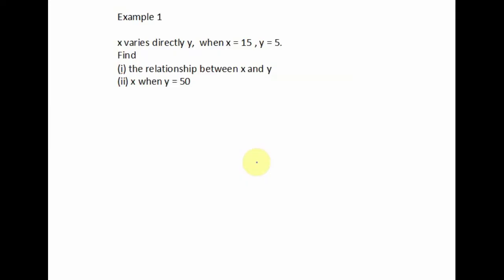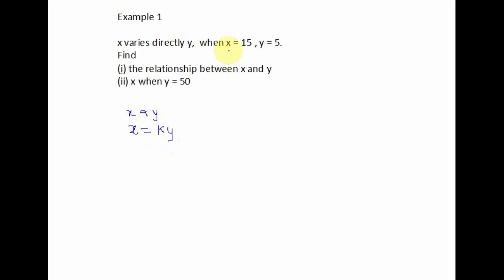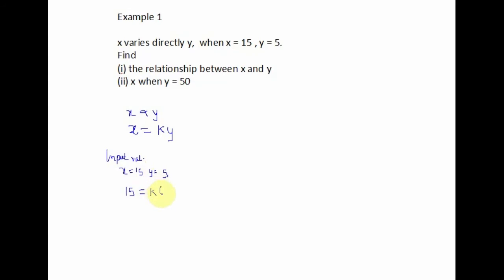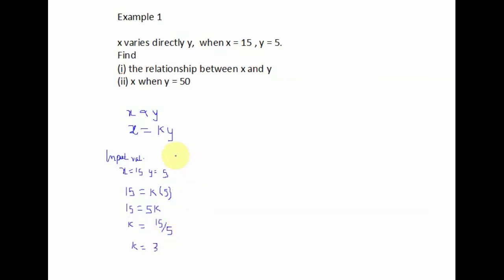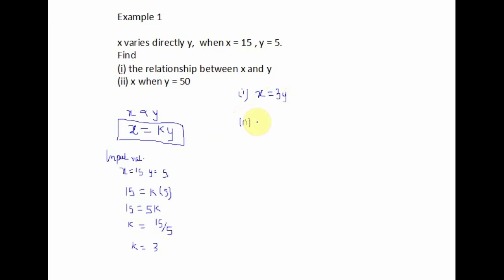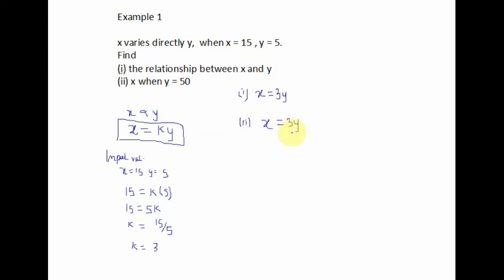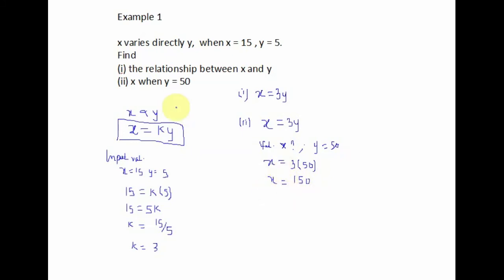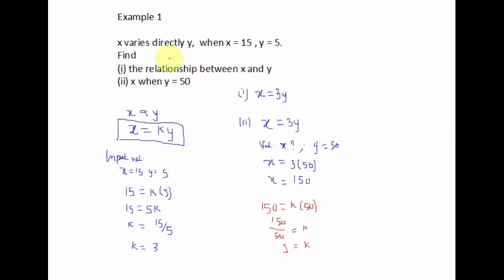Variation, Lecture 2. Direct Variation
Mathsme